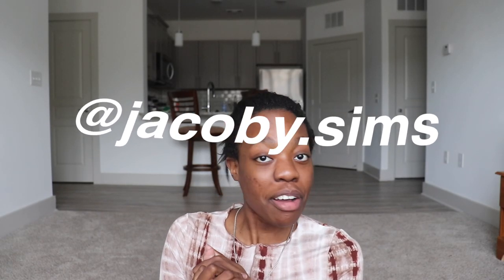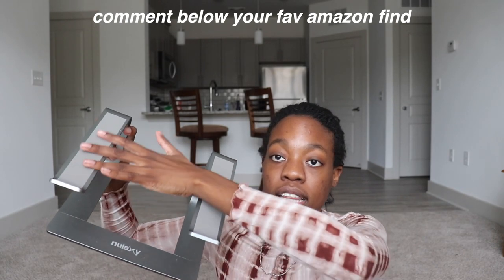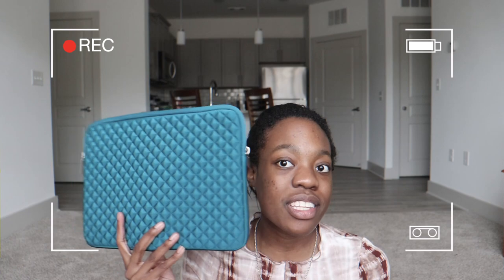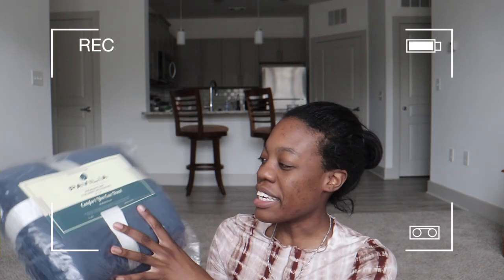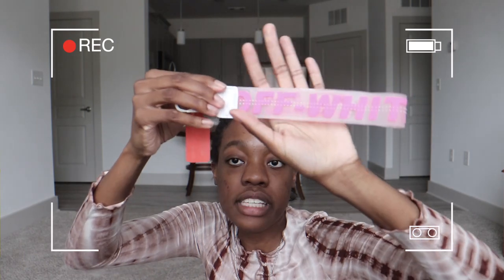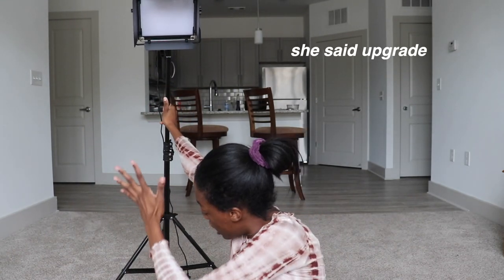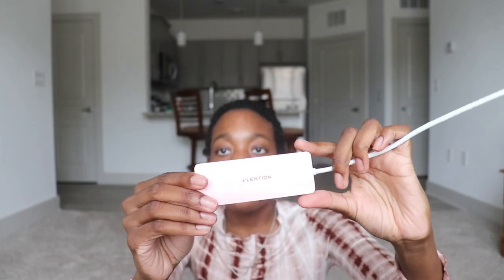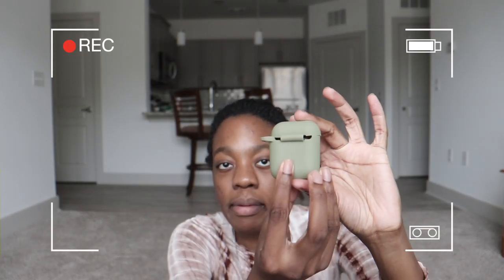$700 HUGE AMAZON HAUL WITH LINKS! TIKTOK MADE ME BUY IT!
THE BEST AMAZON FINDS! $700 HUGE AMAZON HAUL WITH LINKS
in this $700 amazon haul, i show you all these super aesthetic and cute amazon finds/amazon must-haves! I found some awesome home decor and aesthetic room decor. i also found kitchen appliances, cases, shoes, clothes and more! i can't even lie to y'all, tik tok has made me buy so many cool amazon things, so i thought i would share! please don't forget to like and subscribe if you found this video fun!

✰links lol✰
Air fryer
Queen Bed frame
Tripod attachment
Wearable blanket
Rose Gold power bank
Camera Batteries
Water Bottle
Champion Sweats
Fjallraven Kanken
Off White Keychain
Vlog camera tripod
Silicone Airpods case
Laptop Stand
Measuring Cup
Measuring Cups
Laptop + Charger Sleeves
USB Hub
SD Card
Brita Filter
Electronic Organizer
Hard Shell Airpod Case
Bliss Sky Light
Cable Protector
LED Video Lights

✰posting schedule✰: tuesday at 12pm EST (11am CST/10am MST/9am PST/8am ASKT/7am HST)